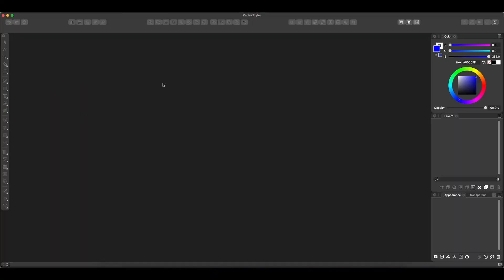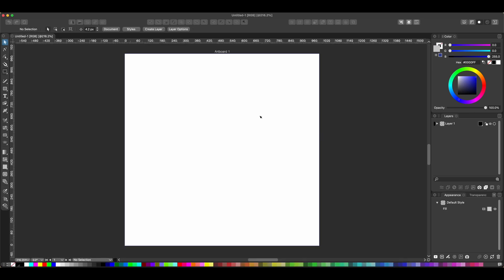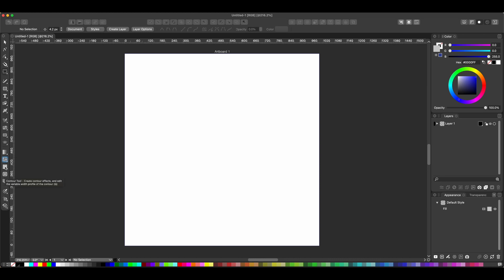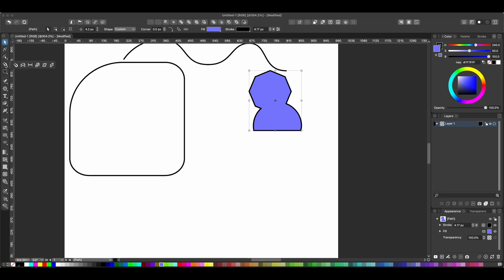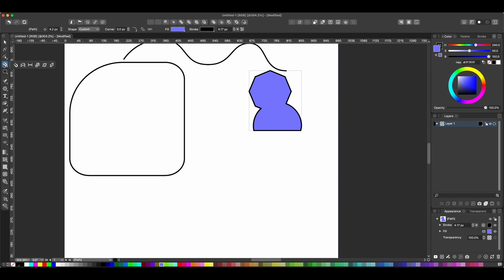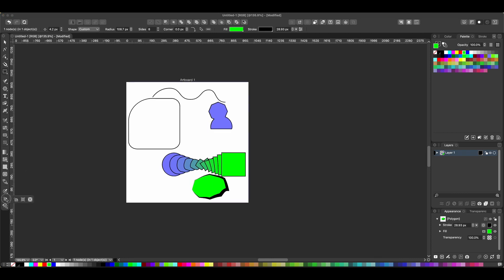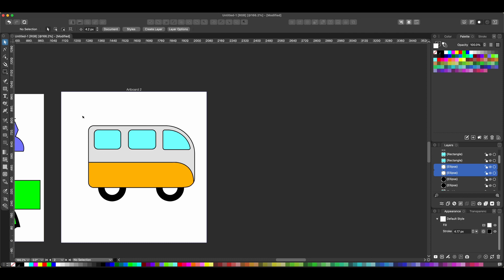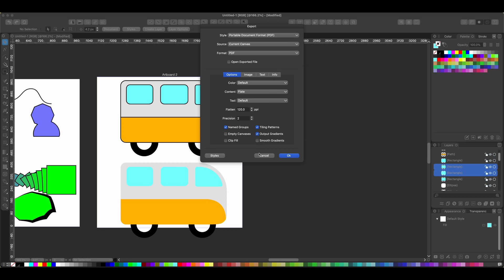VectorStyler, Can it Design?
In this Can it Design challenge we look at VectorStyler. This app has many of the tools that designers miss from Adobe Illustrator.